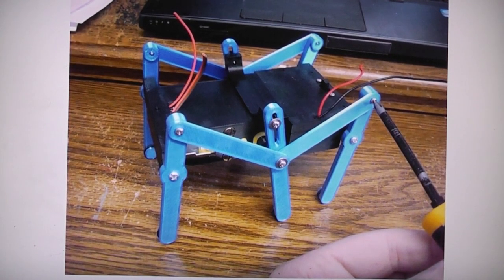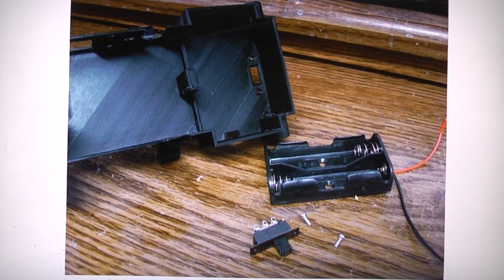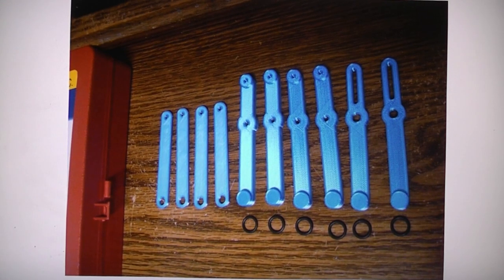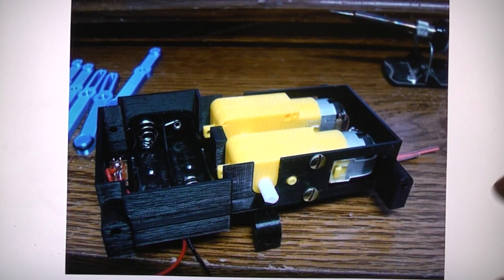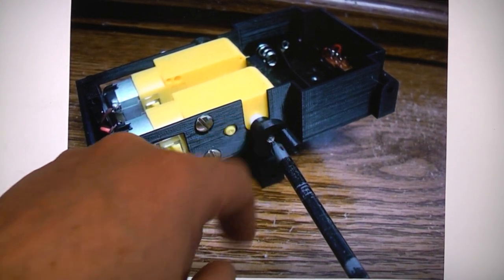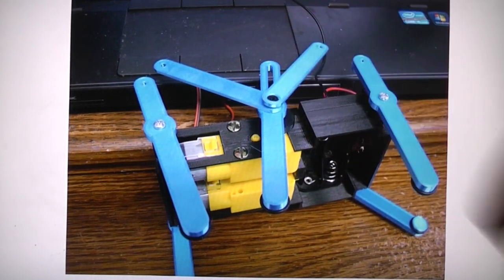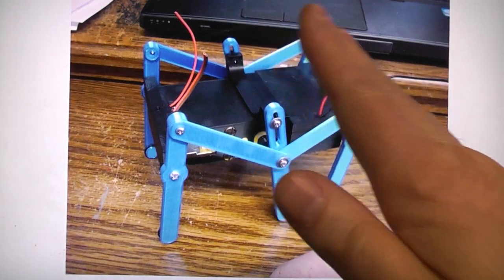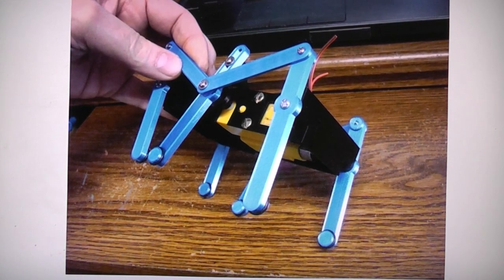3d print the dual drive Hex-A-Bot walking robot base.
This is "part one" of a 6 leg walking robot project. In part 2 I will show how I use a Arduino sound sensor and Helmholtz resonator to control the robot.The files for the Dual Drive walking  base can be found on thing-I-verse.

Piezo transmitter Case files on thing-I-verse.

Thing-I-verse link for type 1 walking unit.
Thing-I-verse link for type 2 walking unit.
Thing-I-verse link for type 3 walking unit.